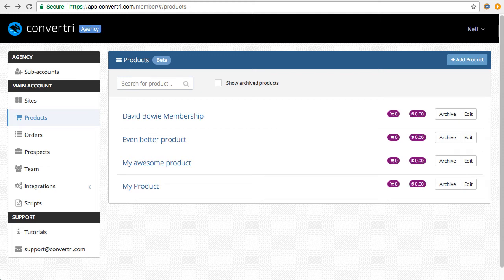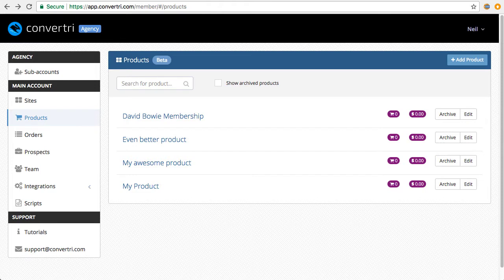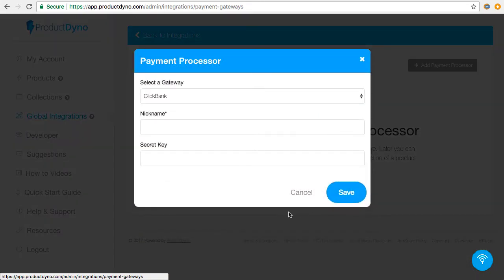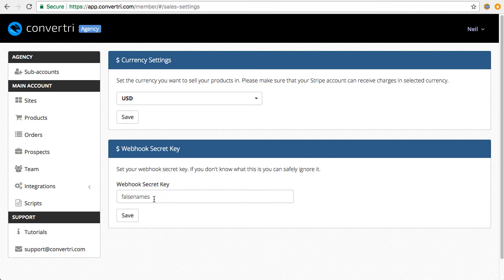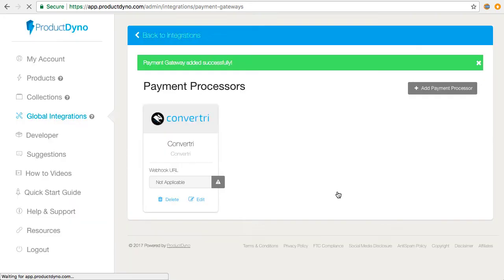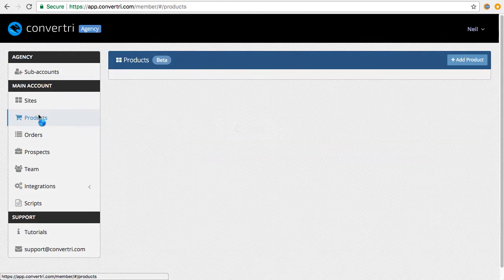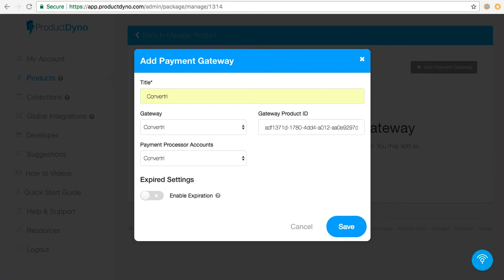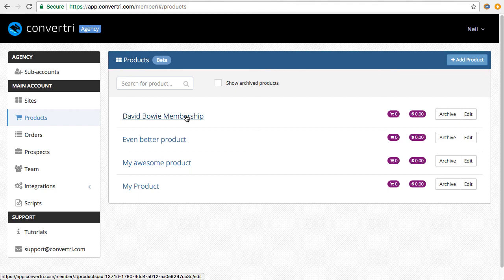Convertri Help - Integrating Product Dyno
How to use our webhooks to have your products delivered automatically using Product Dyno.